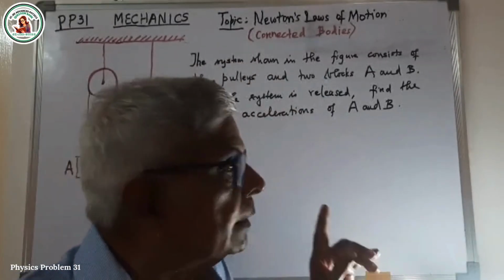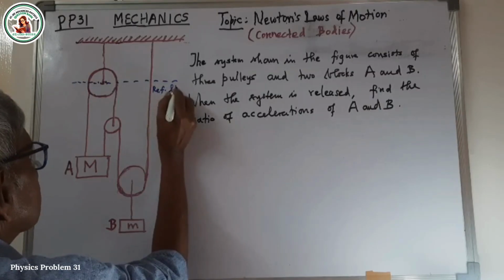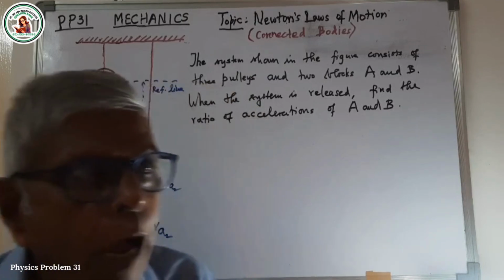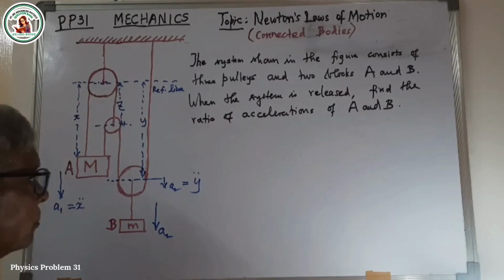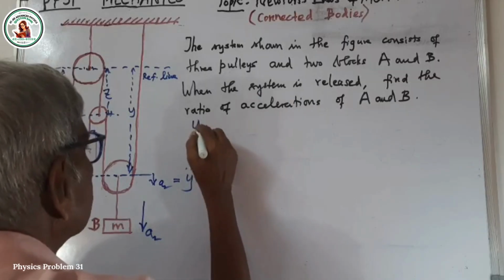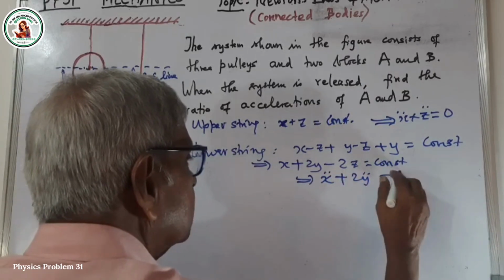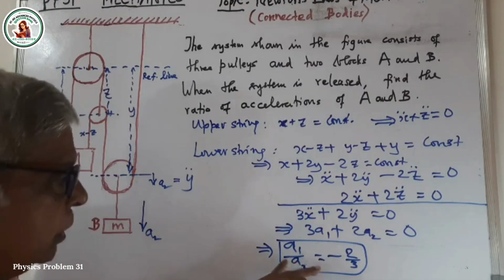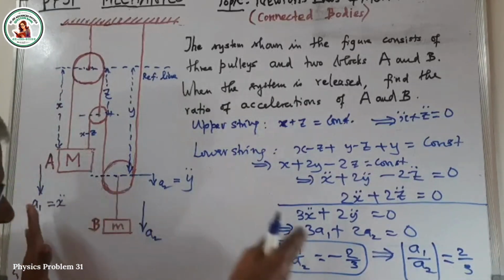JEE Physics Lecture 31: Newton's Laws of Motion - Connected Bodies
🎯 Welcome to JEE Physics Lecture 31!
Today, we dive deep into Newton’s Laws of Motion: Connected Bodies — an essential and scoring topic for your JEE Main and Advanced preparation!

🔵 In this lecture, you’ll learn:

How to solve problems involving two or more bodies connected by strings or pulleys

Understanding tension forces and normal reactions

Applying Newton’s Second Law (F = ma) systematically

Tricks and shortcuts to solve connected body questions faster

Practice problems from previous JEE papers

✅ Perfect for students targeting JEE 2025, 2026, and NEET aspirants who want to master Mechanics basics!